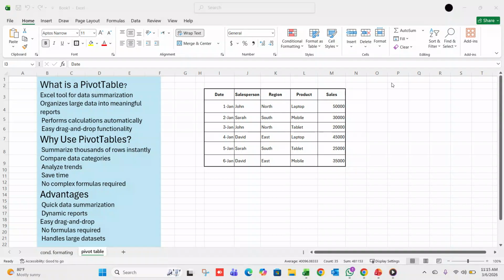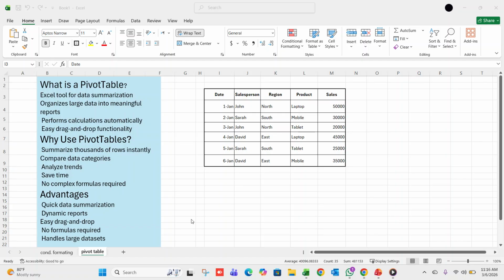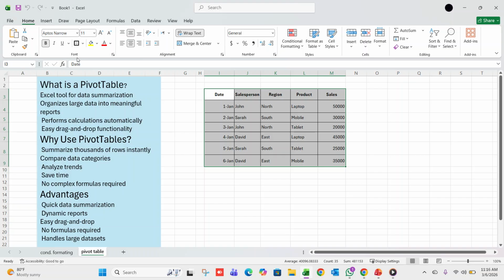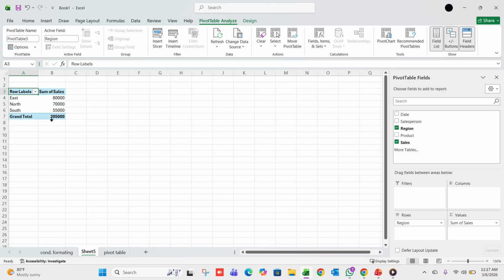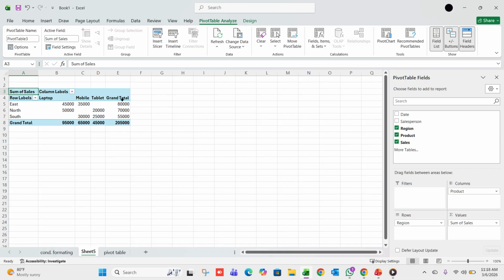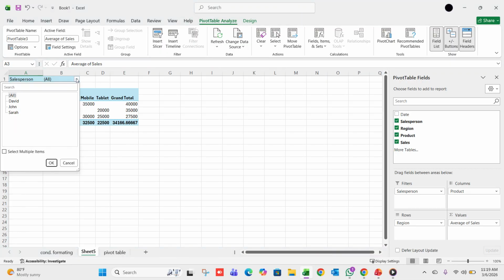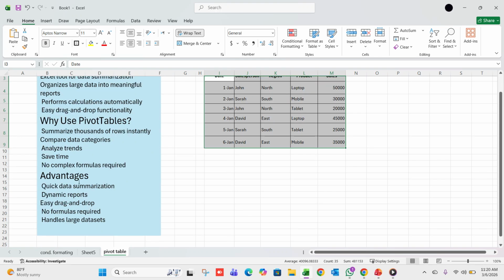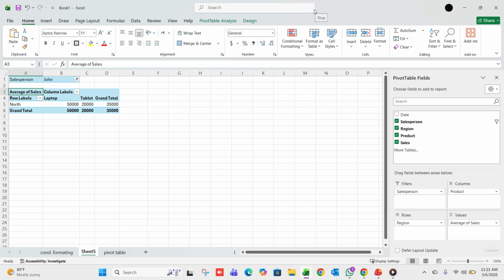Pivot Tables for Accountants & Students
Learn how to use Pivot Tables in Microsoft Excel in this quick and easy tutorial. Pivot Tables help you summarize, analyze, and visualize large amounts of data, which is essential for students and professionals working with spreadsheets.

This video is perfect for CA students, ACCA students, accounting students, and Excel beginners who want to improve their Excel skills for studies and practical work.

In this video you will learn:
✔ What a Pivot Table is in Excel
✔ Where to find Pivot Tables
✔ How to create and customize Pivot Tables
✔ How Pivot Tables help in accounting, finance, and data analysis

If you are learning Excel for accounting, finance, or studies, this tutorial will help you understand Pivot Tables in a simple way.